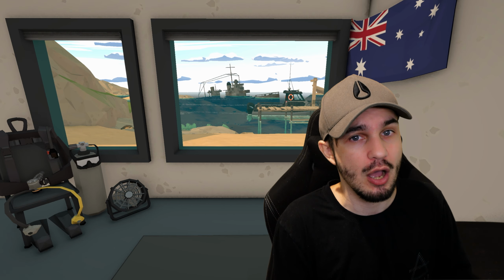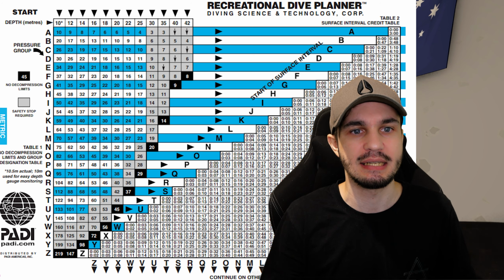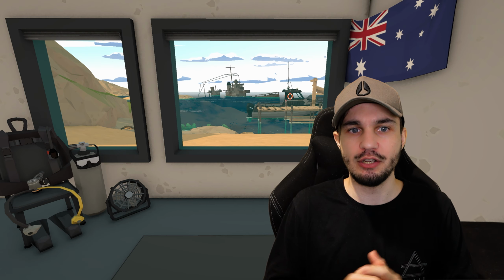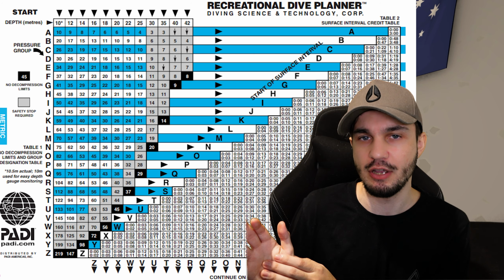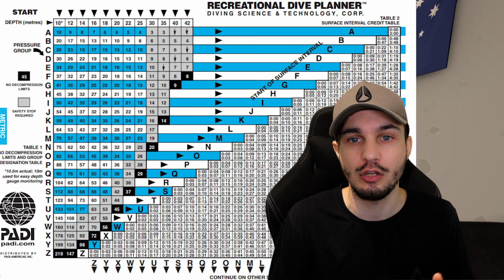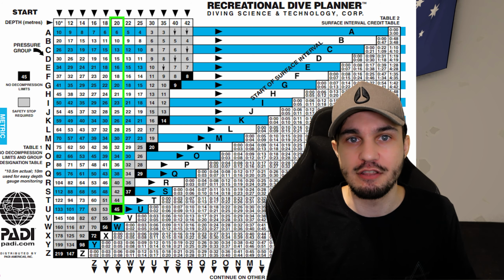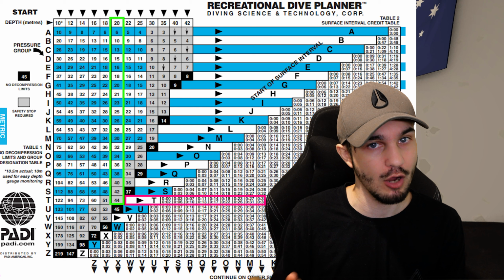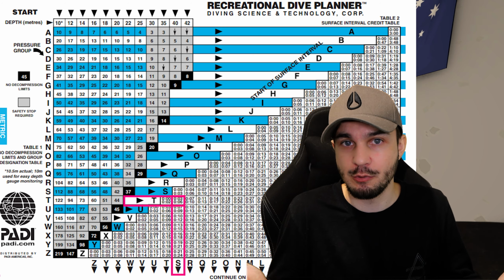What are SCUBA Dive Tables and why do we need them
Whether it's a PADI, SSI, NAUI or SDI  dive table, you can never go wrong with learning at least one of them.
In this video I summarize why we have Dive Tables, what they're based off of and I briefly explain how to use PADI Dive Table's 1 and 2 (Maximum Bottom time and Surface Interval Credit)